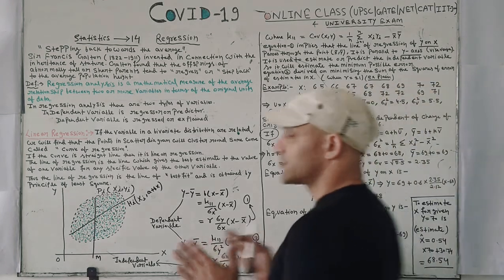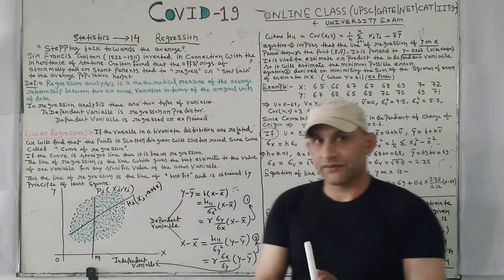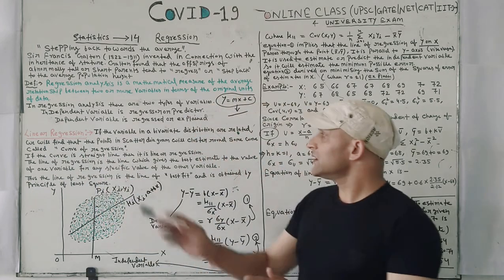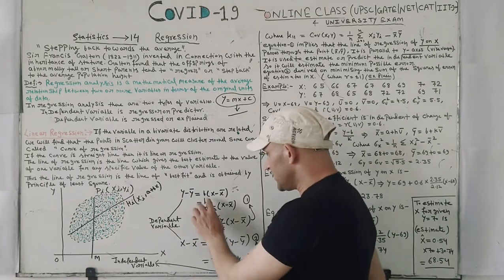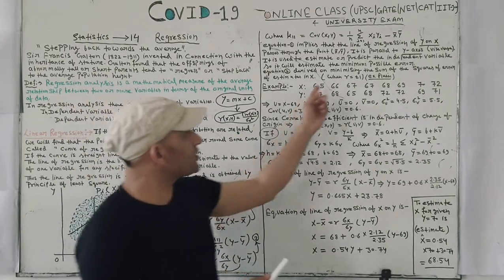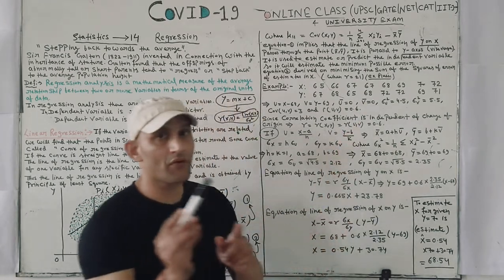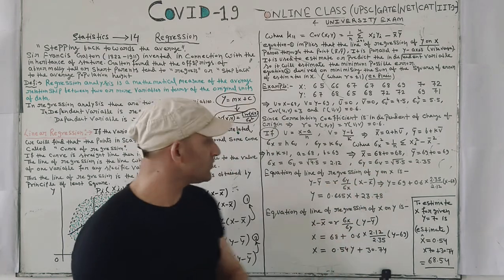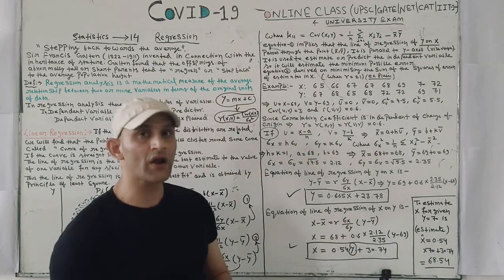Regression in statistics | statistics 14 | Regression with examples and application | V. K. KAPOOR